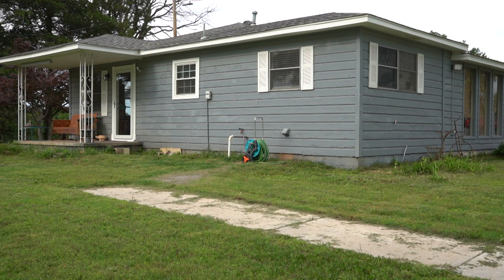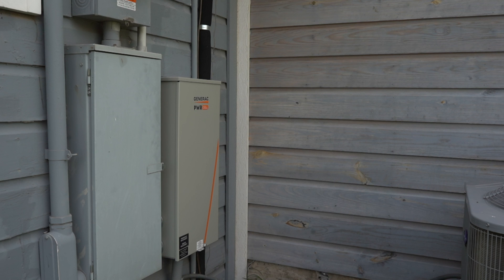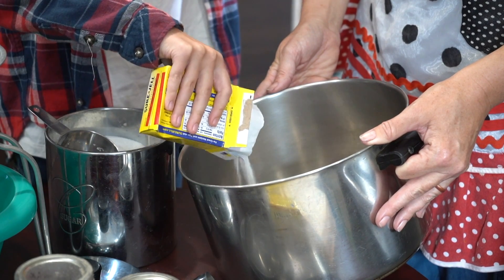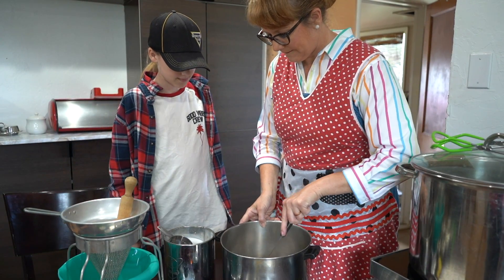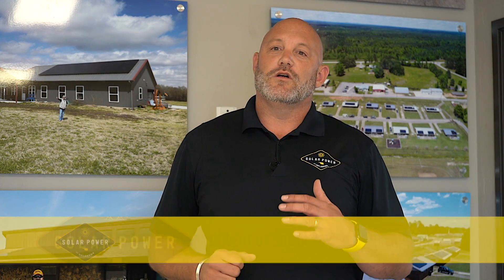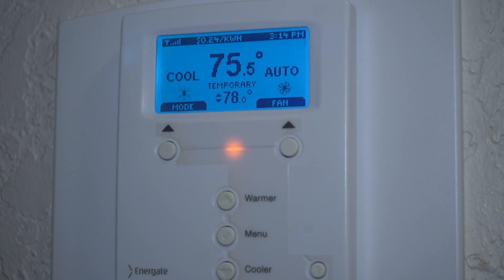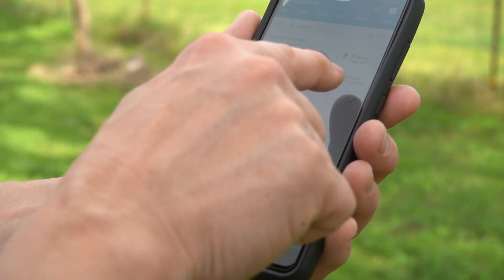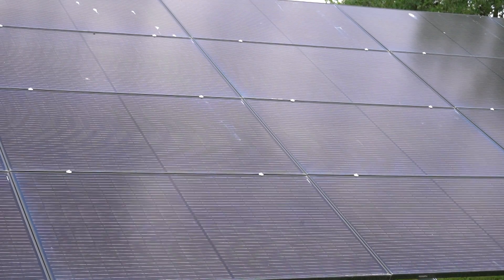Smart Hours vs. Solar Power | Ground Mount Solar Panels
The Hoyt family went solar to take away their dependence from the grid and switch to solar from their previously used smart hours program. Now, they are saving more money and not having to curb their usage based on different time of the day.